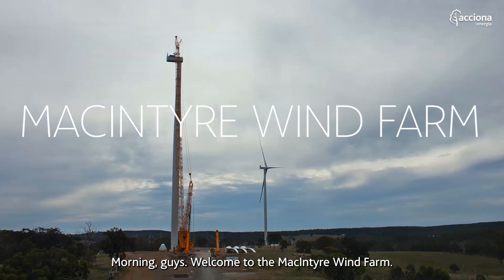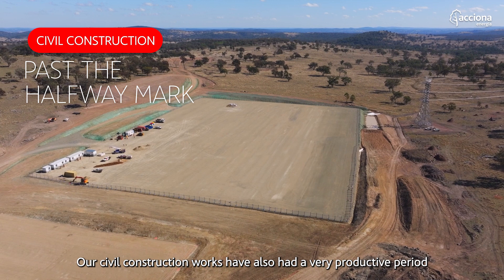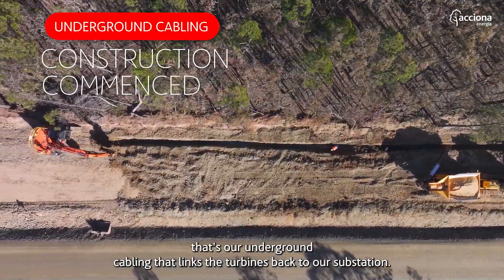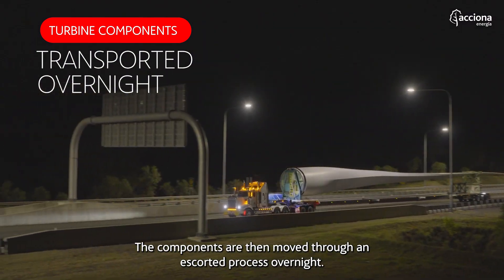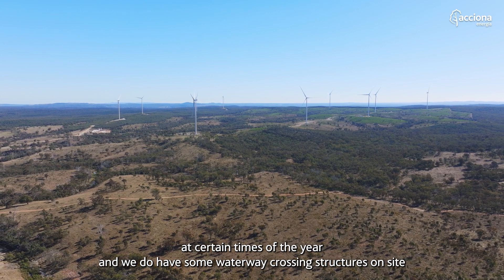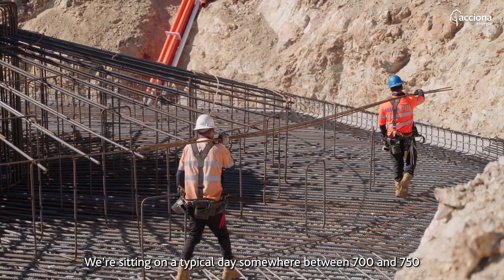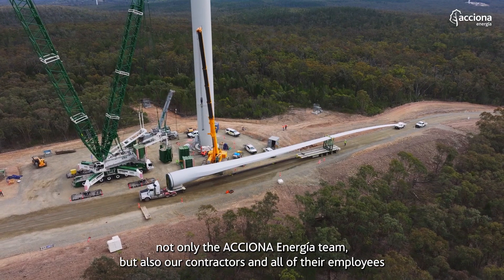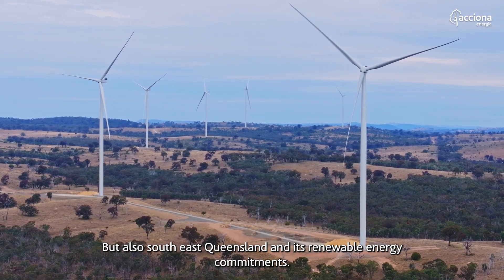MacIntyreWindPrecinct Construction Update 3 | Progress & Recent Milestones | ACCIONA Energía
In December 2022, ACCIONAEnergía successfully completed the pouring of foundations for turbines, cleared and graded external roads, finished internal roads and received the first of the windturbine components. Since then, more than 40 wind turbines have been erected at a rate of around 3 turbines weekly. Commencement of the substation and underground cabling is also underway.

Over the last 6 months, the construction of the transmission lines connecting the windfarm to the grid has been constructed. The project has now reached a peak employment rate, with an average of 700-750 workers onsite daily.

A project of this size of course does not come without its challenges. For example; weather events like seasonal flooding and to solve this we have constructed waterway crossing road structures to pass over the waterways.

This flagship project will be great for SoutheastQueensland and their renewable energy commitments. As well as providing local jobs, the MacIntyre Wind Precinct will raise significant economic activity across the Goondiwindi, Southern Downs and Toowoomba Regional Council areas.